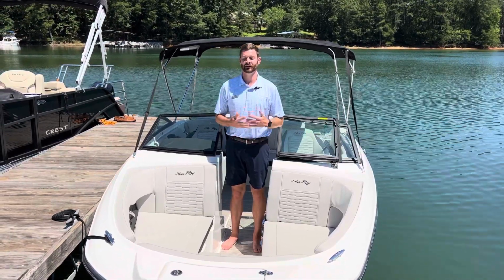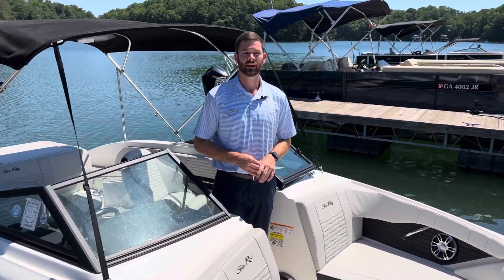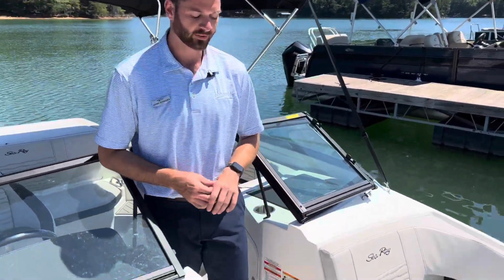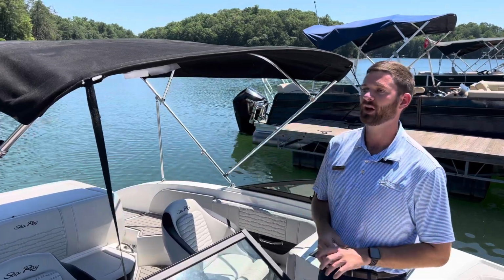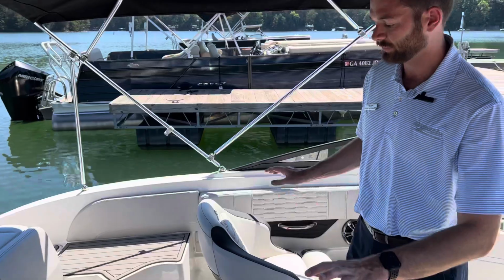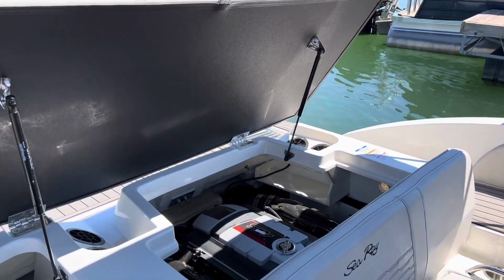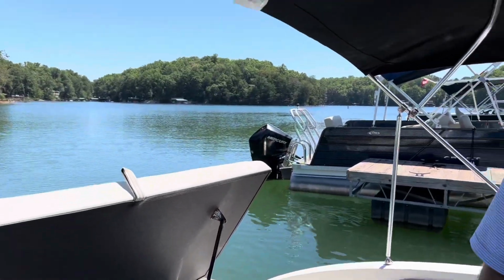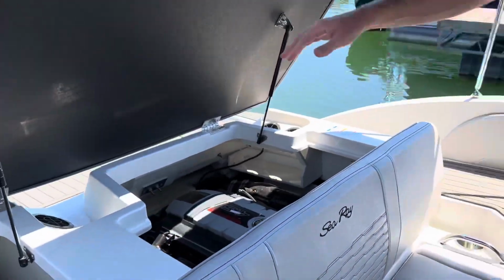2023 Sea Ray SPX 190 For Sale at MarineMax Cumming, GA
A comfortable, roomy interior with classic Sea Ray® styling. The SPX® 190 is an athletically gifted performer that helps ensure you make the most of your time on the water. With an affordable price tag and a wide variety of optional packages to suit your lifestyle, the SPX 190 makes the good life more attainable than ever before. The SPX 190 is every family's dream for a day of fun on the water. Made for hours of entertainment and relaxation. A sporty bucket seat with slide, swivel and flip-up bolster to stay comfortably in control, combines with the highly sociable cockpit inviting all-day lounging and conversation.